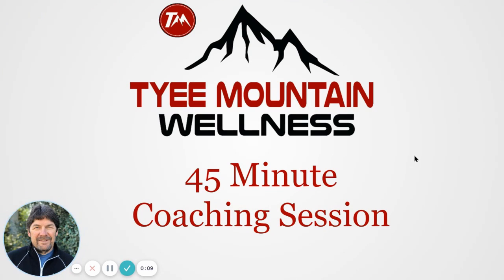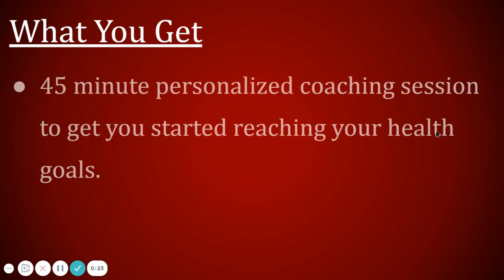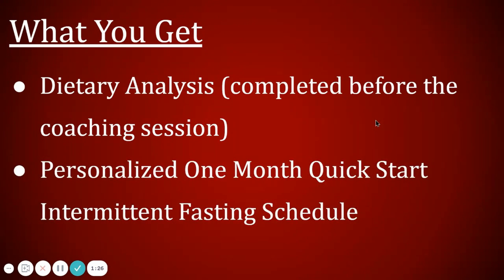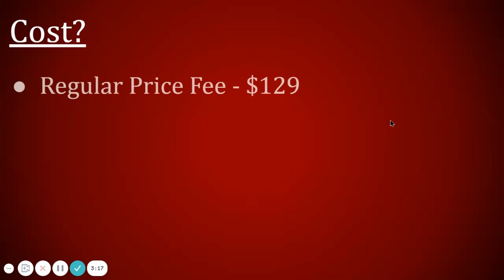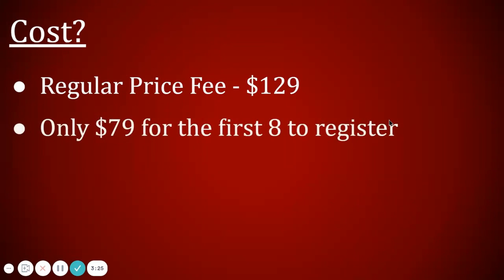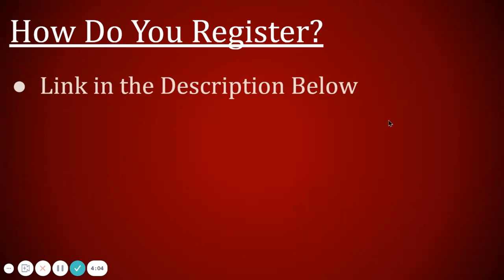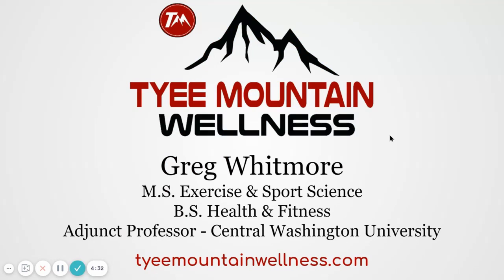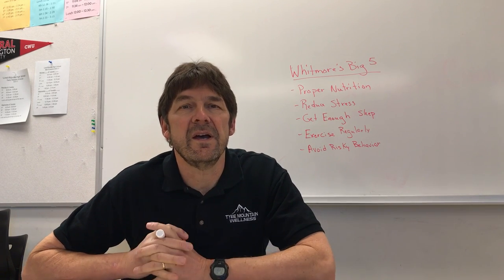Get Started on Intermittent Fasting with my 45 Minute Personal Coaching Session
In this video, I am going to introduce you to an opportunity to register for a personalized coaching session.

My 3 main health goals will always include slowing down aging, maintaining a healthy weight and reducing stress. I’ve been able to do accomplishing these goals for 2 years with Intermittent Fasting.

It is my goal to help you get healthier.  This short video discusses my Personal Coaching Session. I am confident, it will be a way to help some of you meet your health goals.

- IMPORTANT -
The content in this video is not intended as a substitute for the medical advice of a primary physician. Please regularly consult with your physician in matters relating to your health, particularly with respect to any symptoms that may require diagnosis or immediate medical attention. Due to the variance of individuals’ lifestyles and bodies, the methods elaborated on in this video are not guaranteed to produce your desired result; therefore, the author does not assume any liability to any party for any loss, damage, or disruption caused by the choice to implement any of the following health strategies.